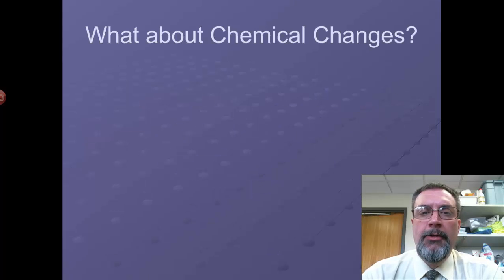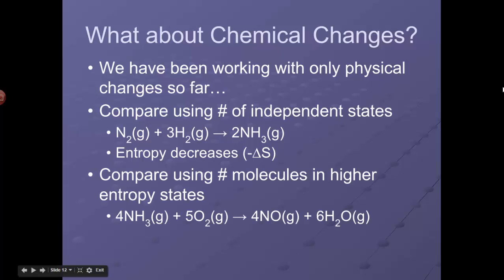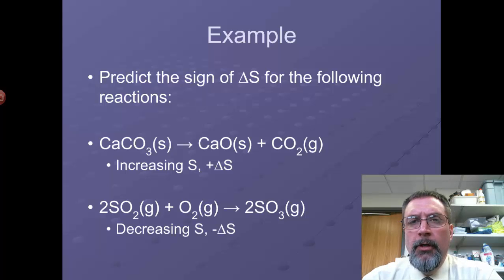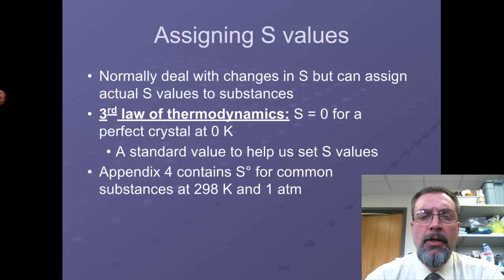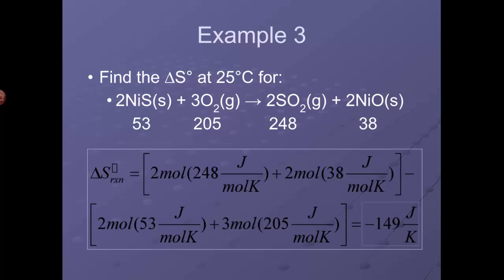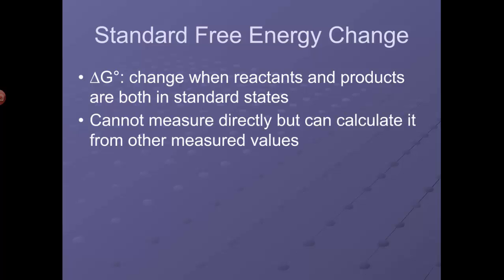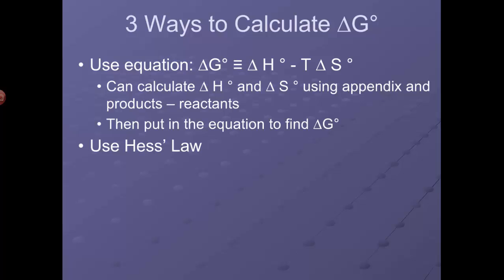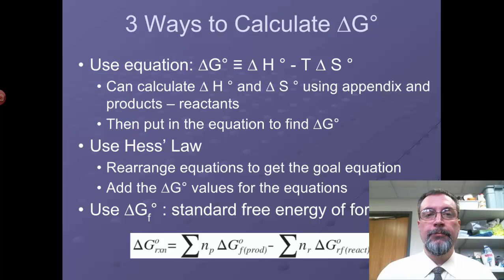Entropy and Free Energy in Chemical Reactions